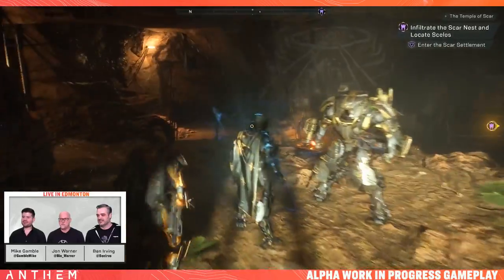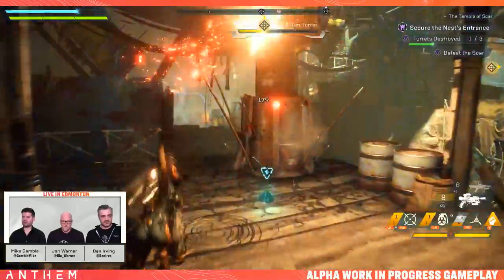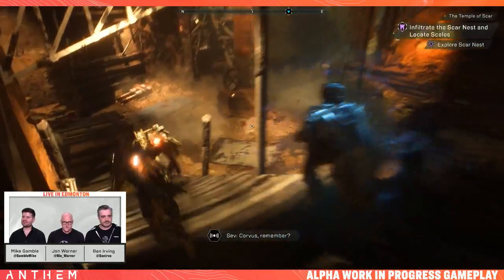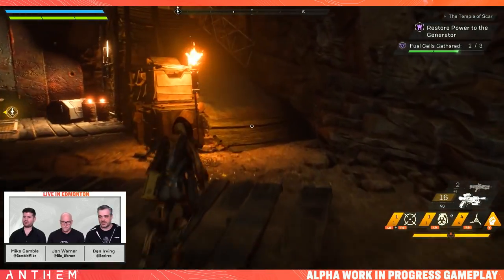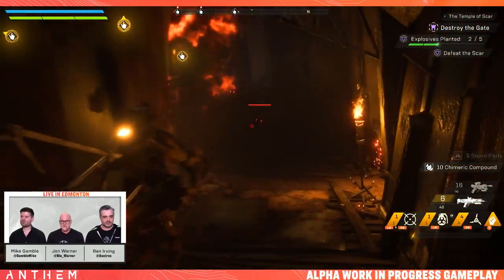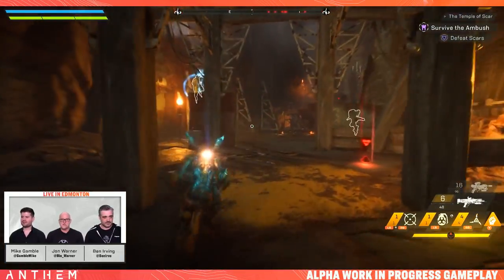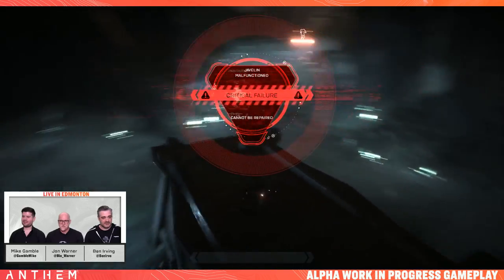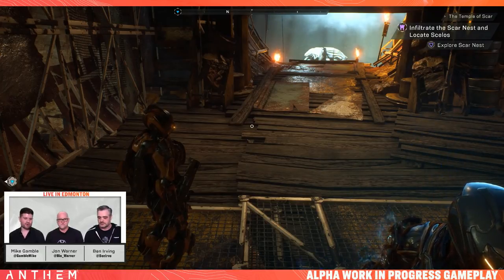ANTHEM - NEW Gameplay Interceptor Javelin & Dungeon Run-Through (2018)